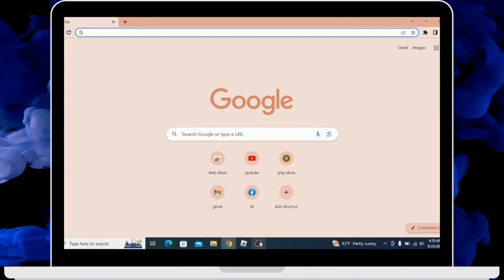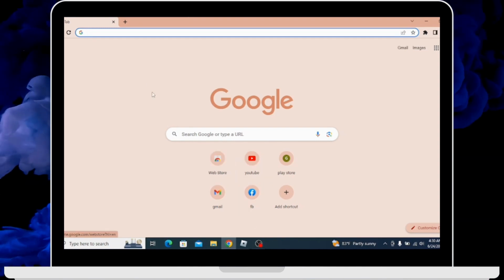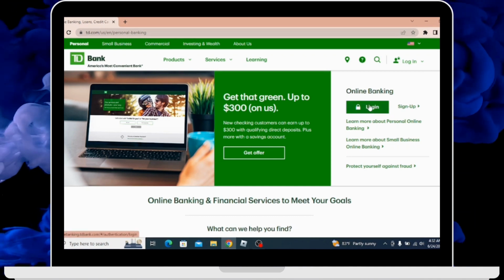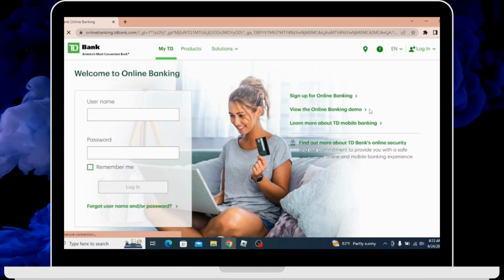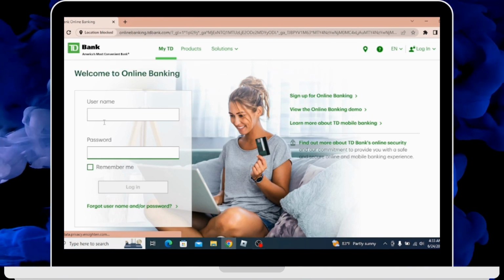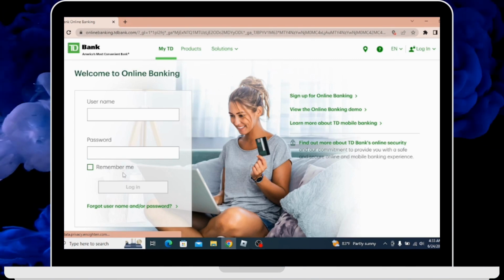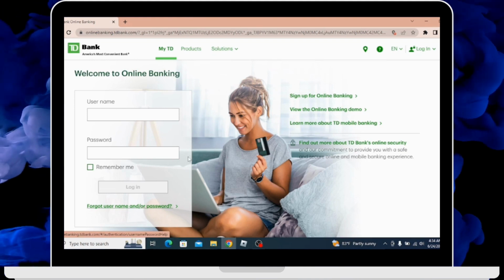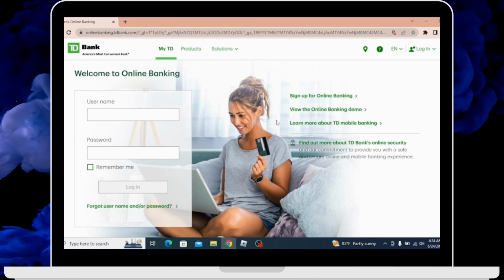How to Login TD Bank Online Account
Welcome to App Mastery! In this tutorial, we'll guide you through the process of logging into your TD Bank online account. Whether you're a new customer or an existing one, accessing your TD Bank account online is quick and convenient. We'll walk you through the step-by-step login process, including how to enter your username and password securely. Additionally, we'll explore the online services available through TD Bank's online banking platform, giving you an overview of the features and options you can access. By the end of this video, you'll have the knowledge and confidence to log in to your TD Bank online account and manage your finances with ease.

Timestamps:
00:12 - Introduction to TD Bank Online Account Login
00:35 - Step-by-Step Login Process
01:00 - Exploring TD Bank's Online Banking Features